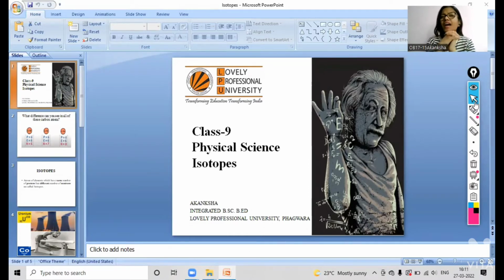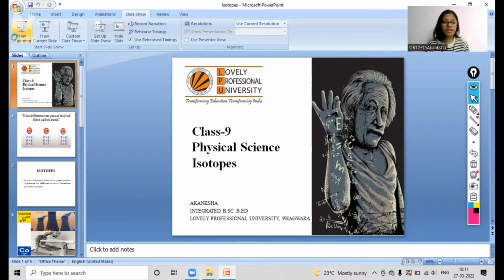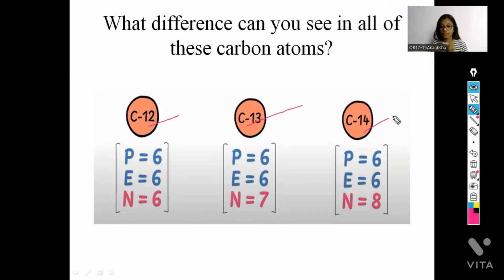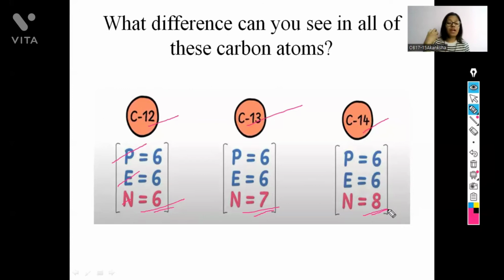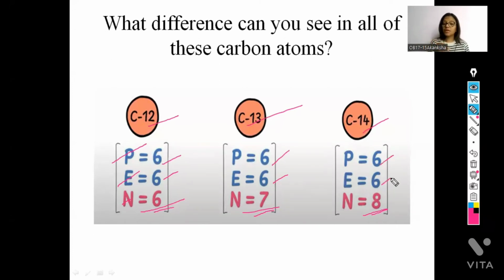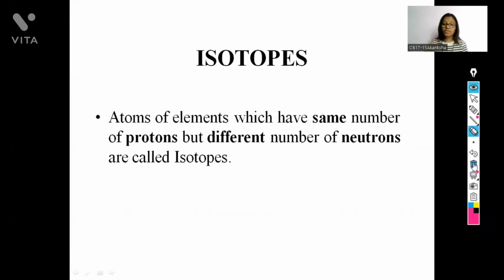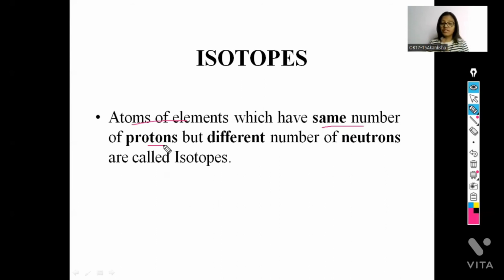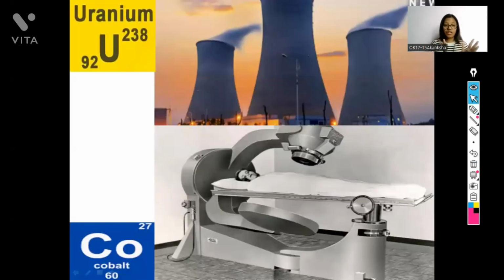ISOTOPES, Class 9th, NCERT, Chapter-Structure of Atom